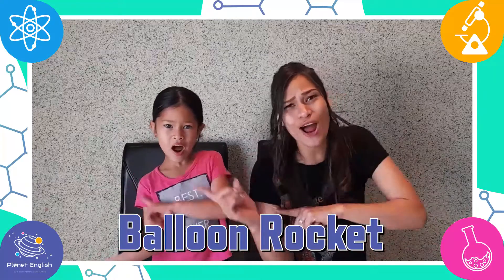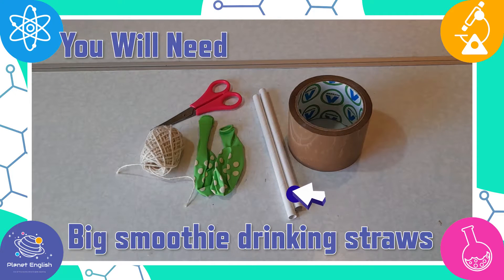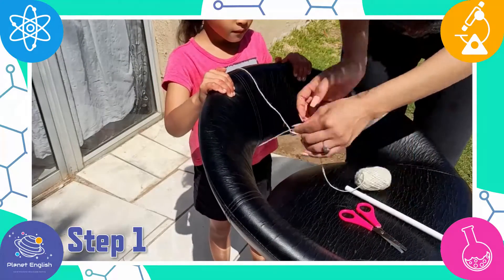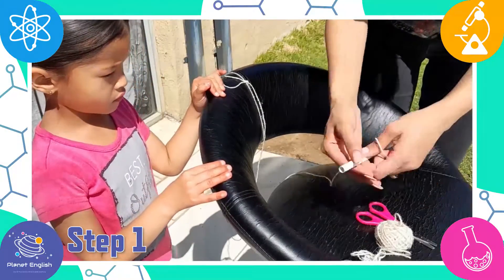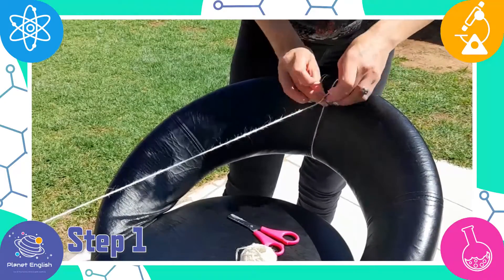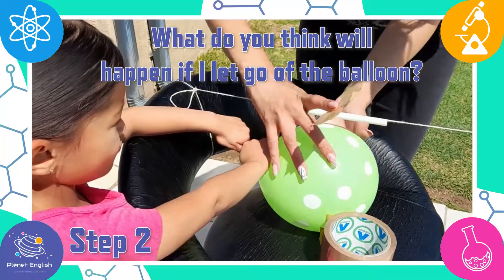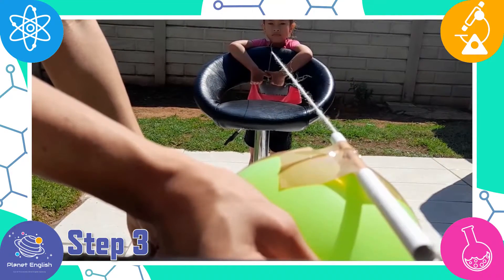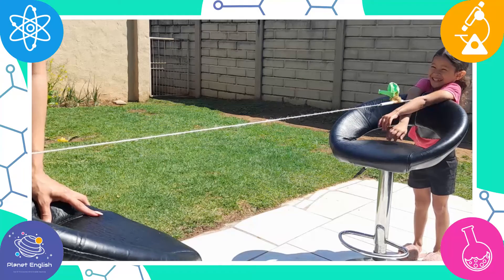Balloon Rockets | Kids Science | Experiment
In this fun science experiment for kids, our 'Fantastic Science' teachers demonstrate how a rocket blasts off using a balloon. Explore Planet English science lessons entertain your children while they do science experiments in English. Watch our latest science video and try this fun and easy balloon rockets science experiment in the classroom or at home today!

What you'll need:
Balloons
Sticky tape
Drinking straws (big smoothie straws)
Some string/yarn

⏲️TIMECODES⏲️
0:00 - Intro
0:39 - You will need
1:10 - Step 1
2:08 - Step 2
2:39 - Step 3
3:31 - Thank you for watching!

SOCIAL